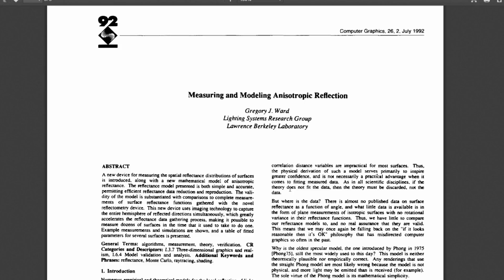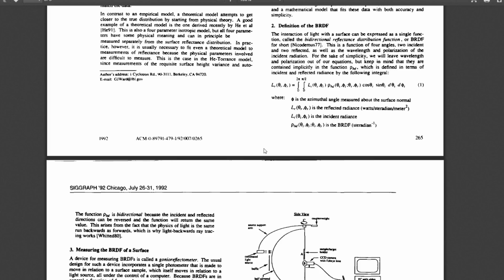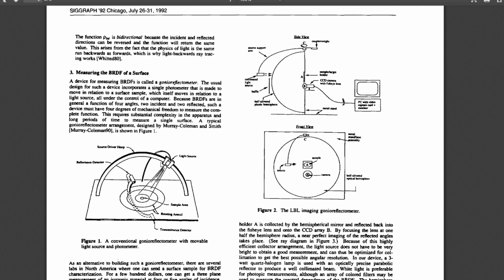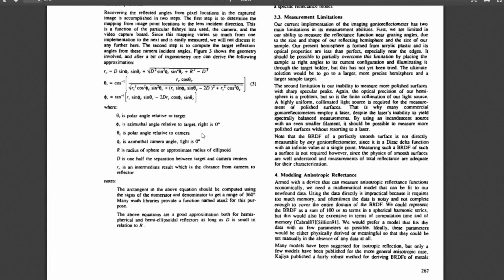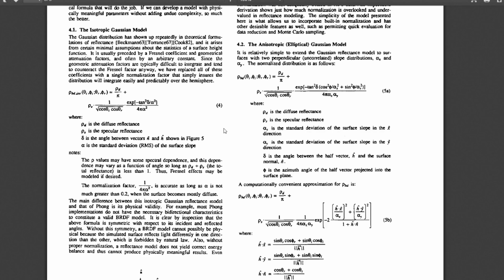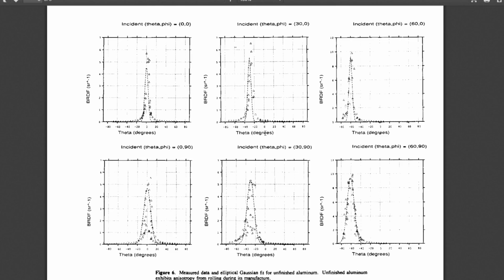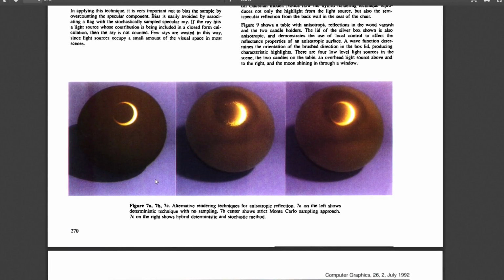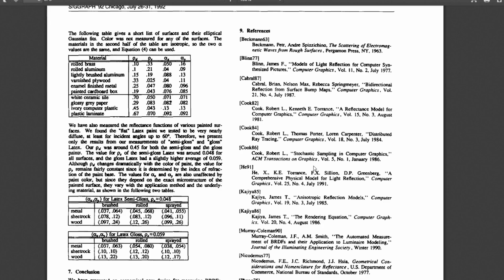Summary of "Measuring and Modeling Anisotropic Reflection"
Summary of an influential paper on data-based anisotropic specular highlighting.